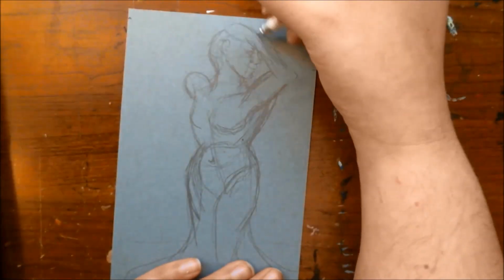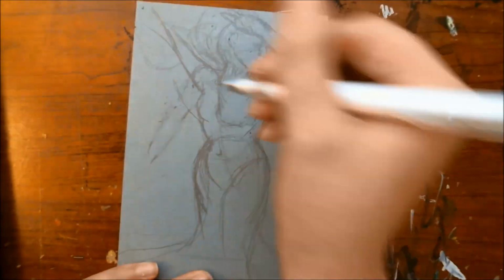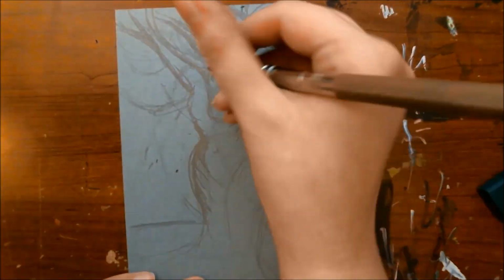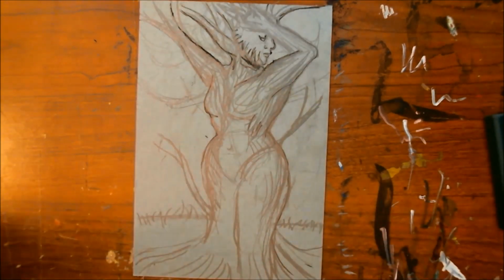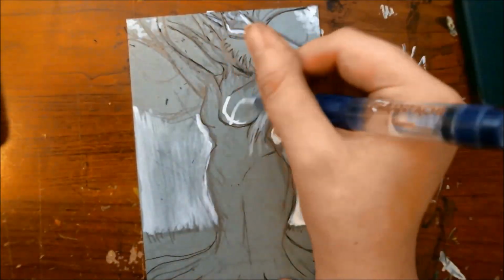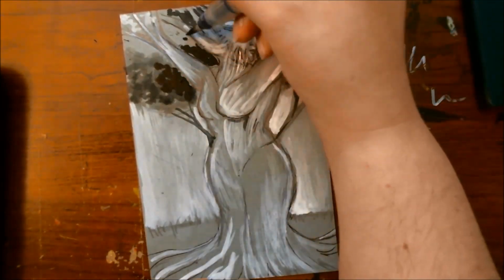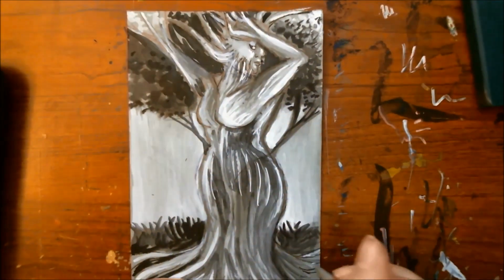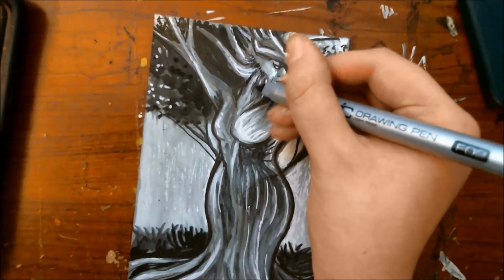Inktober 2019 - Prompt #14 - Overgrown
It's the most wonderful time of the year, Inktober! This year is the first time I have ever participated. I am excited and terrified!

In this video, you will see me draw or paint a thing using ink and the official Inktober 2019 prompt for the correlating day.

Zebra Delguard .5 mm mechanical pencil
Caran D'Ache Waterbrush Medium
Uni-Ball Signo Broad Gel Pen in White
Copic Drawing Pen F02 in Black

DA: KLoganArt